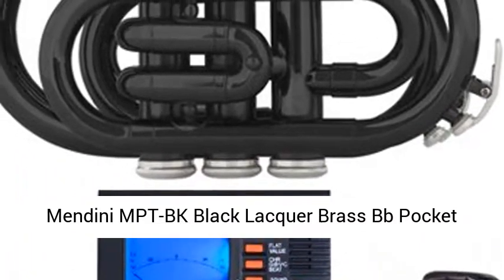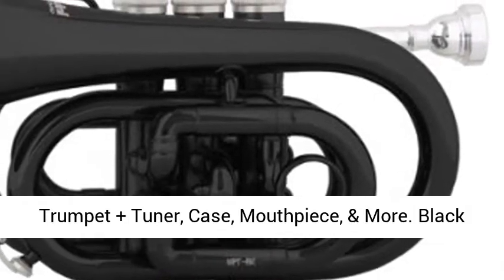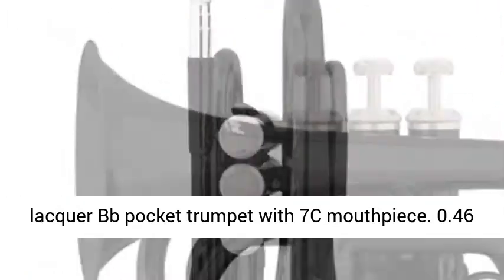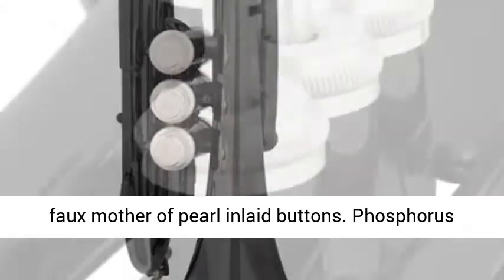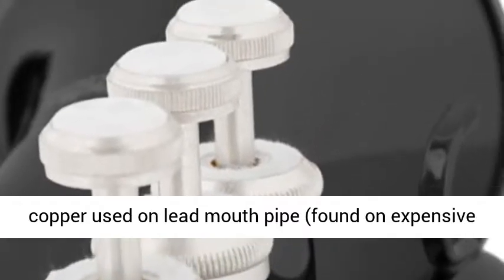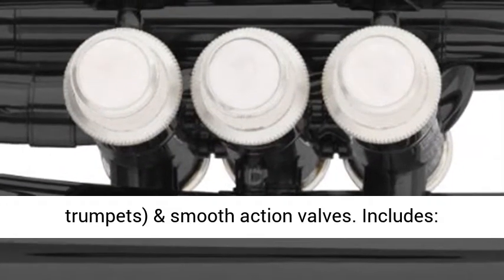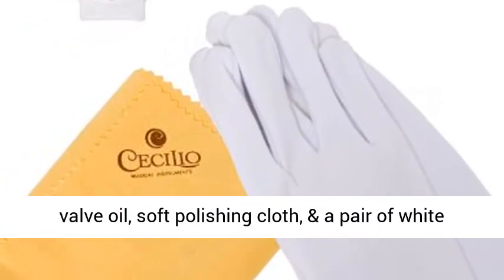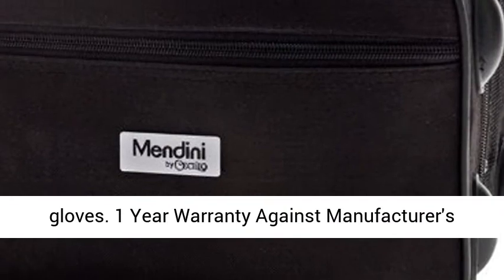Mendini MPT BK Black Lacquer Brass Bb Pocket Trumpet + Tuner, Case, Mouthpiece, & More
Mendini MPT-BK Black Lacquer Brass Bb Pocket Trumpet + Tuner, Case, Mouthpiece, & More Black lacquer Bb pocket trumpet with 7C mouthpiece
0.46 inch bore and 3.75 inch bell, comfortable white faux mother of pearl inlaid buttons
Phosphorus copper used on lead mouth pipe (found on expensive trumpets) & smooth action valves
Includes: Cecilio 92-D chromatic tuner, case, bottle of valve oil, soft polishing cloth, & a pair of white gloves
1 Year Warranty Against Manufacturer's Defects"